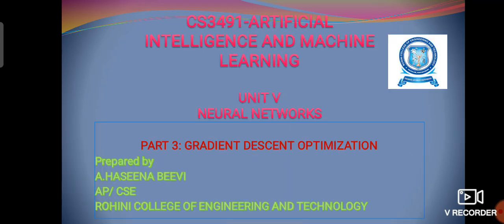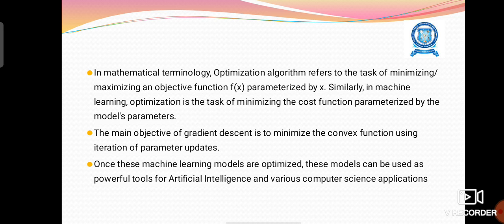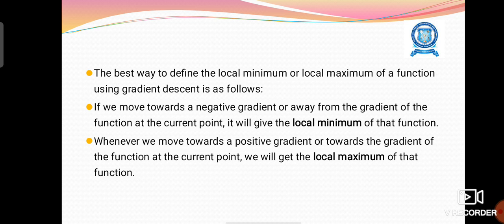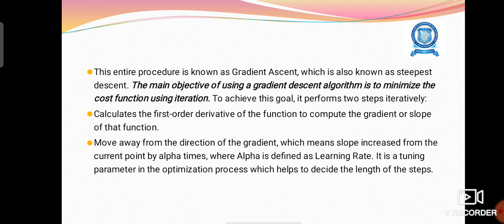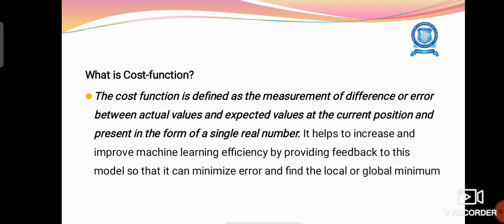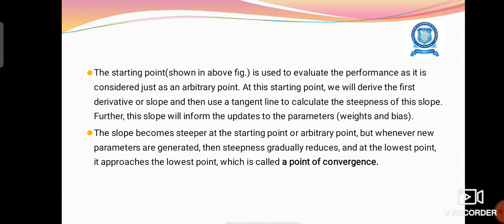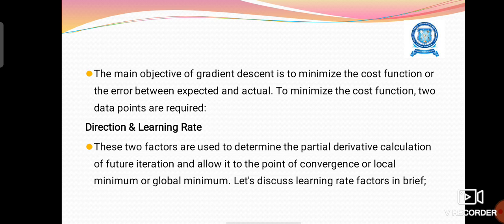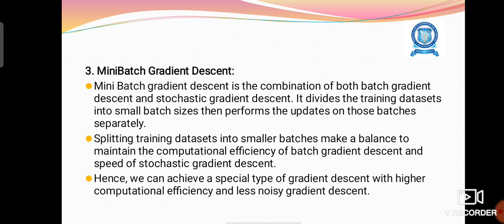Gradient descent optimization